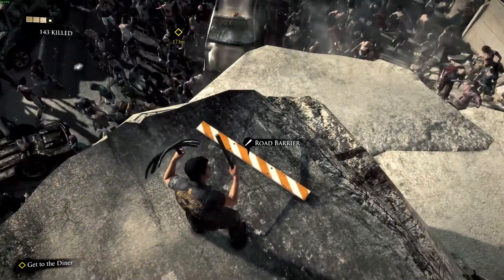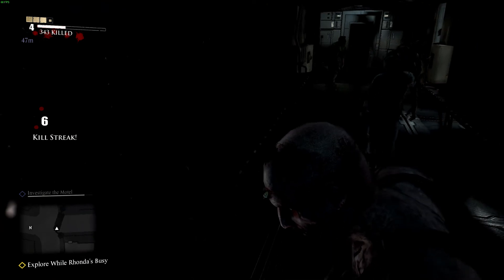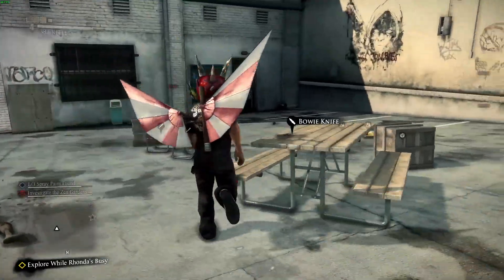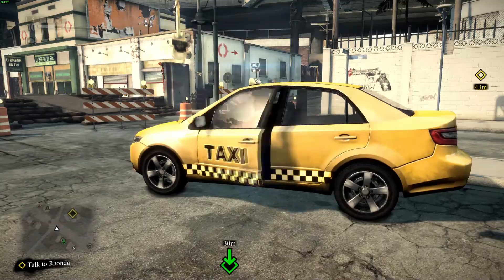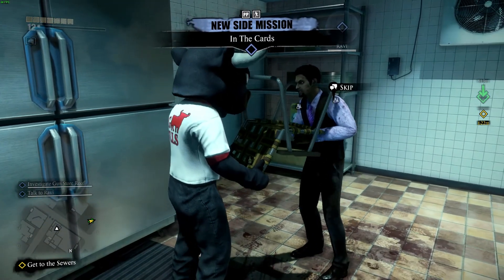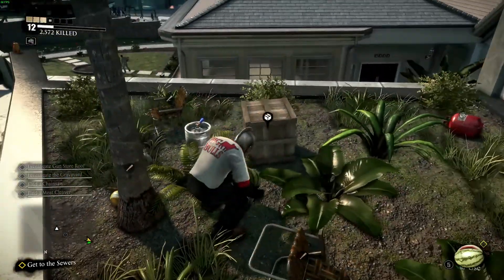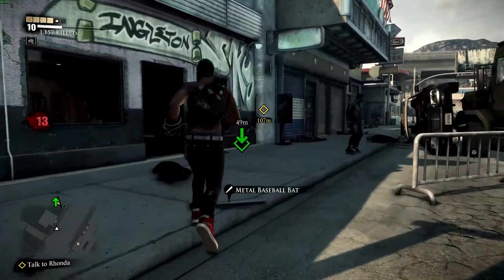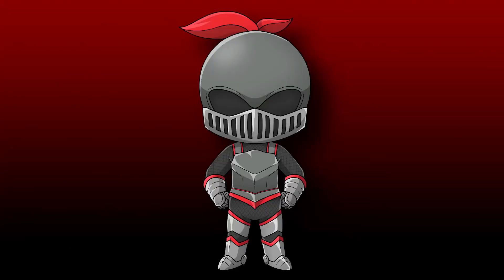Was Dead Rising 3 A Masterpiece?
HOPE YOU GUYS ENJOYED THE VIDEO MAKE SURE TO HIT THE